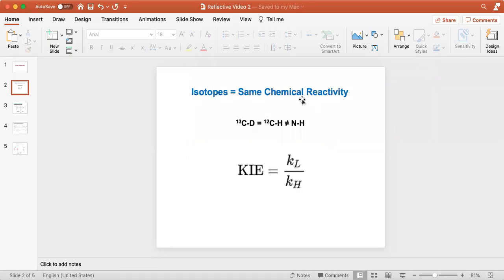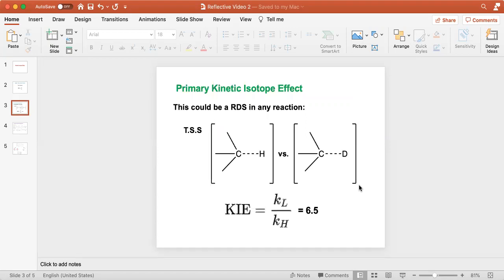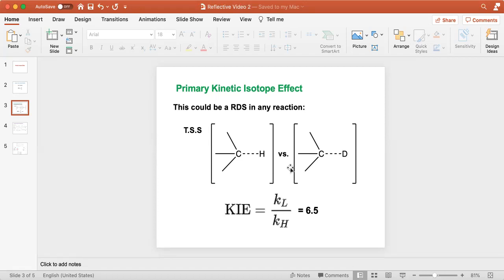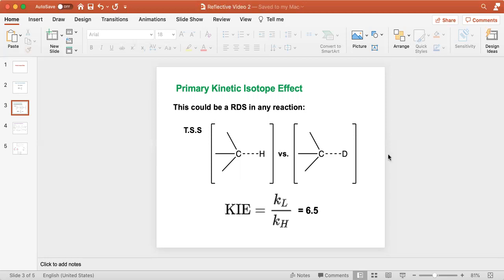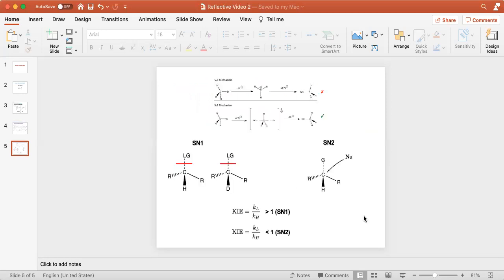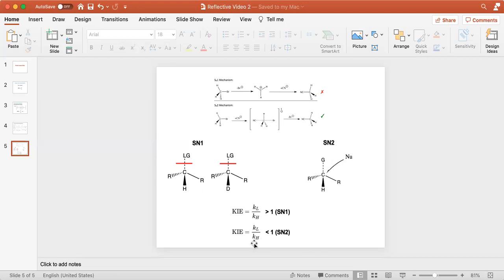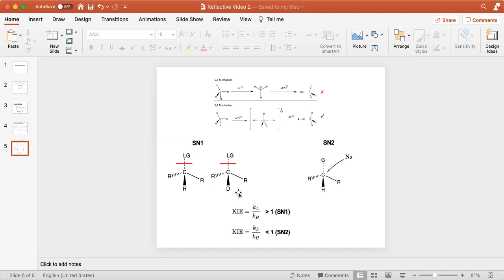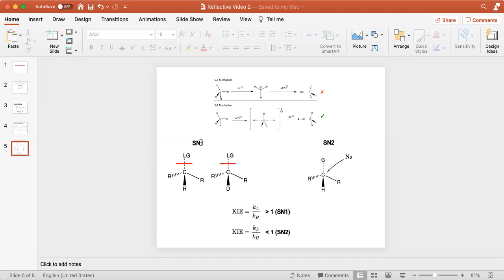Kinetic Isotope Effect Interpretation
This video talks about the difference between the two types of KIE.